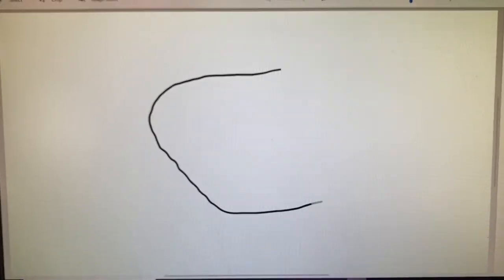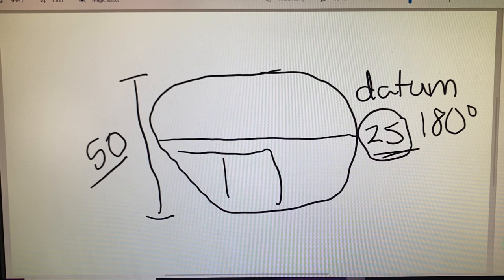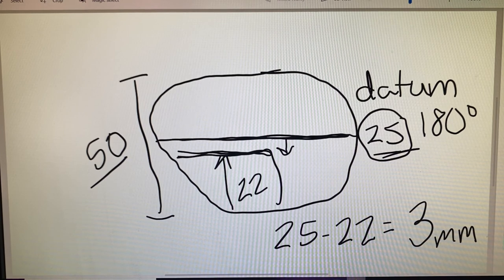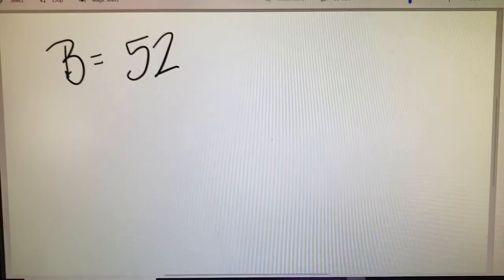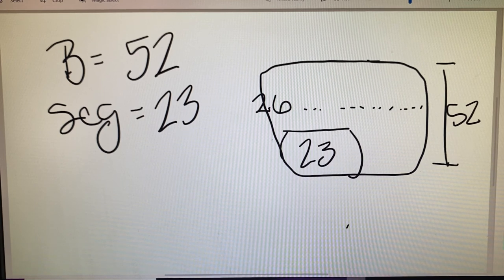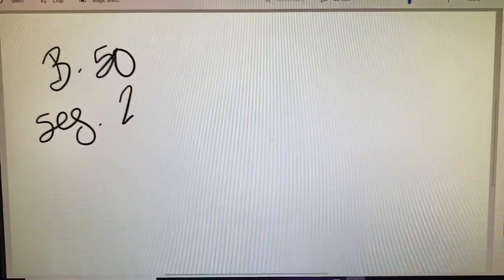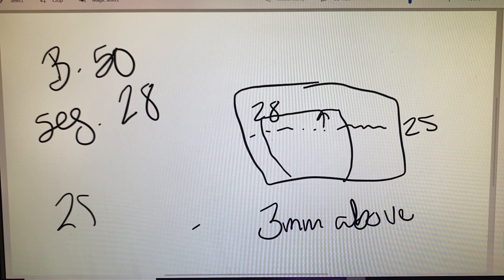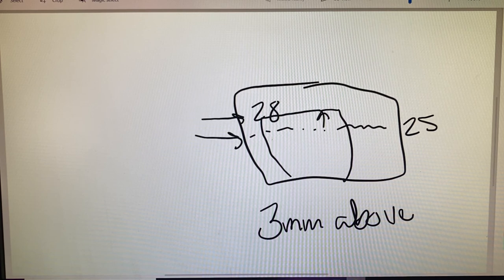Vertical Decentration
How to calculate vertical Decentration.